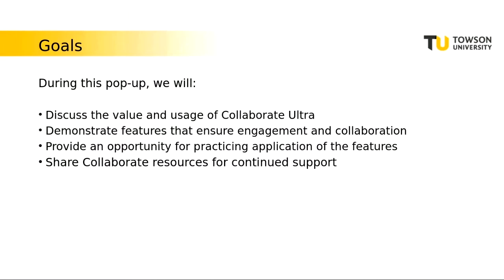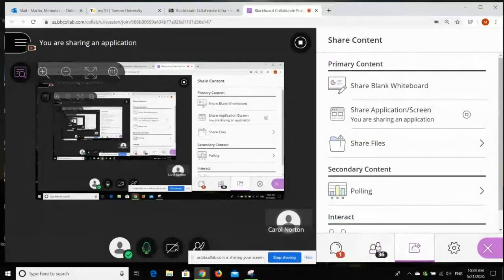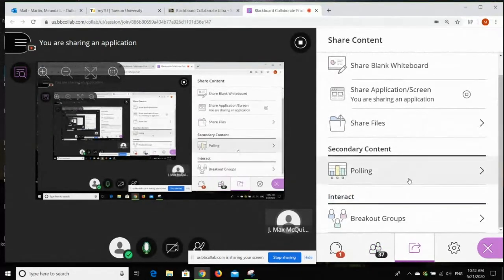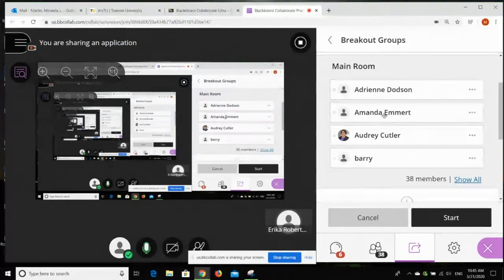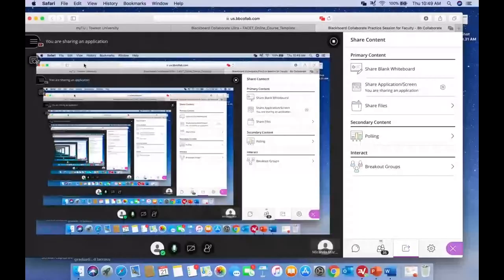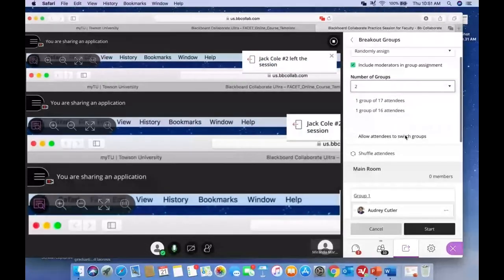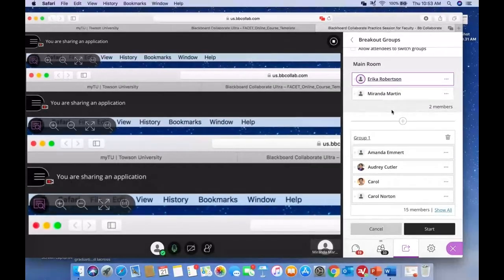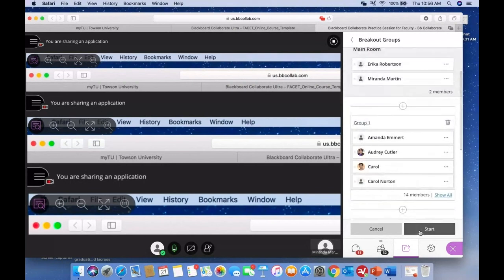Blackboard Collaborate Practice Session for Faculty